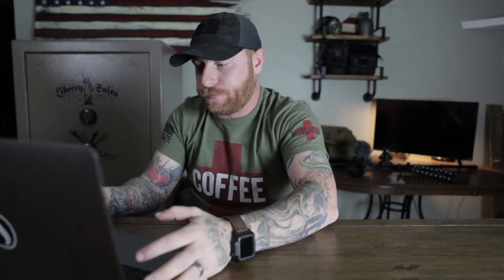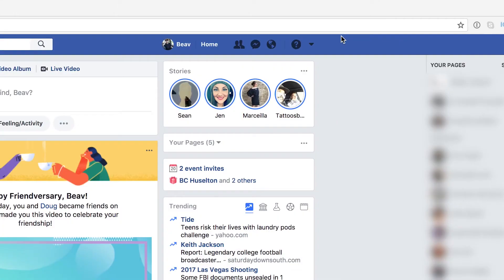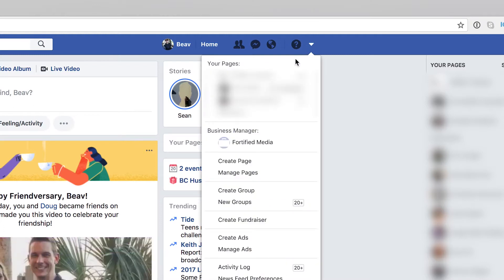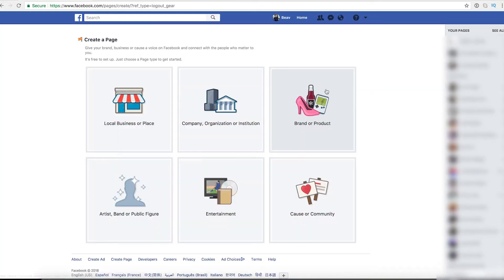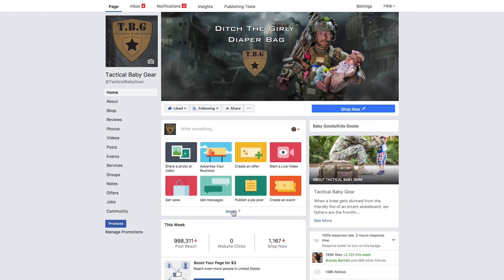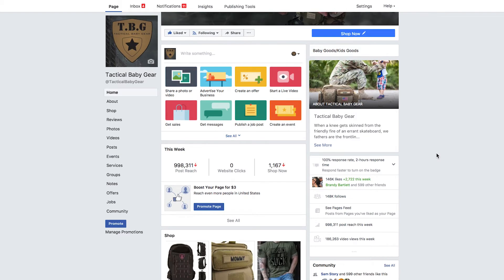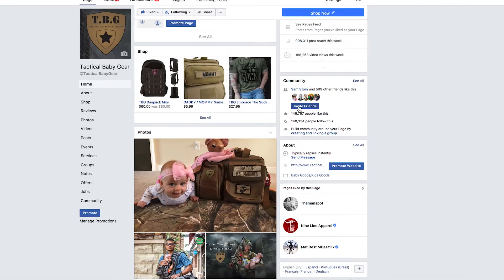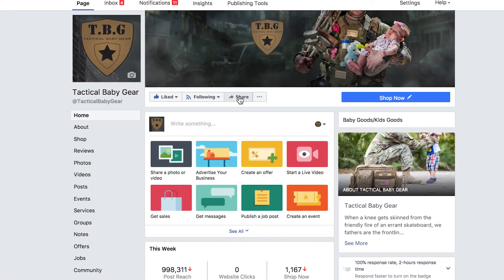How To Start a Facebook Page (Tutorial) 2018